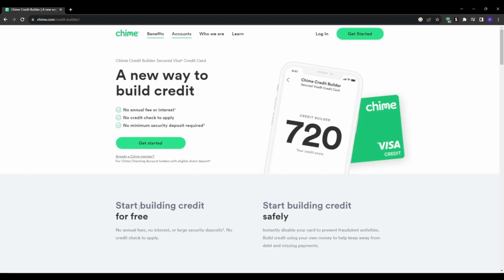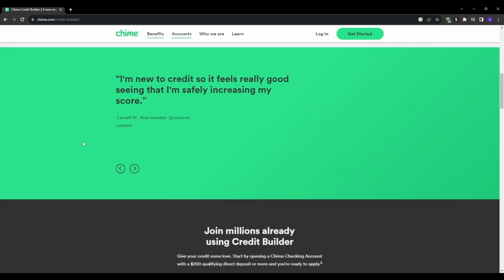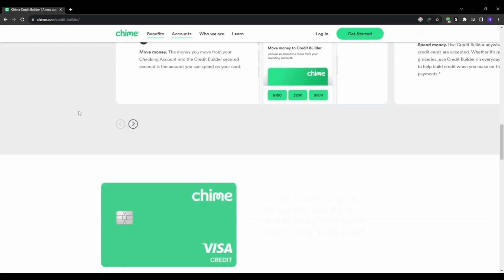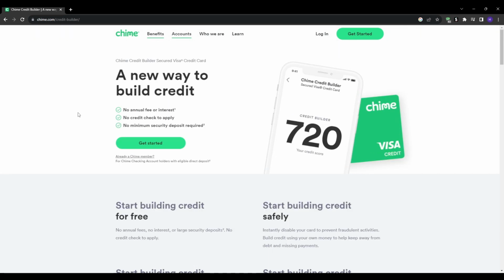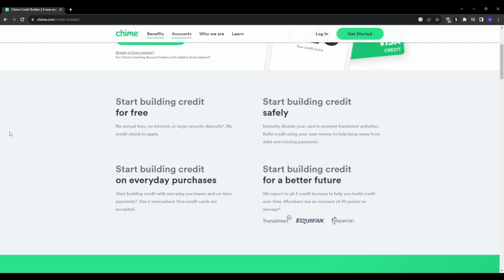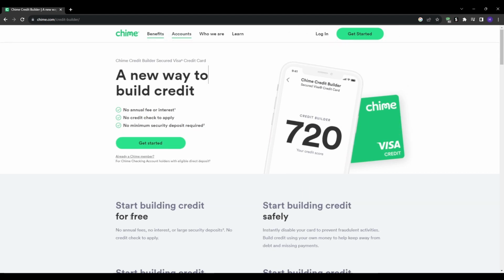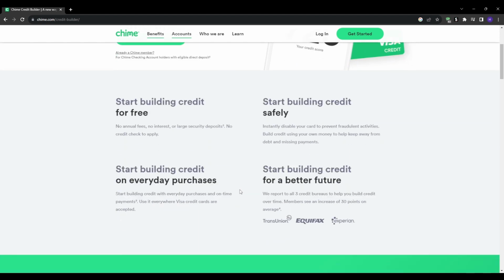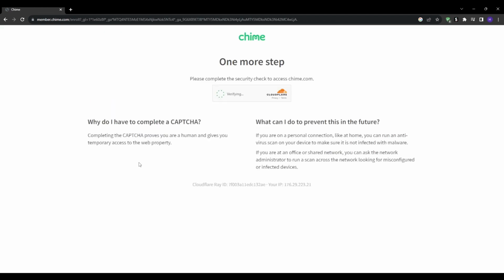Chime Credit Builder Card: How Does It Work?